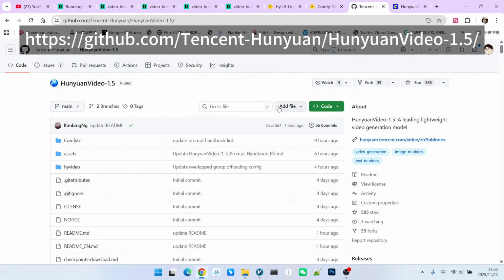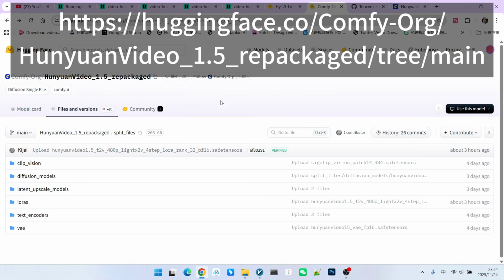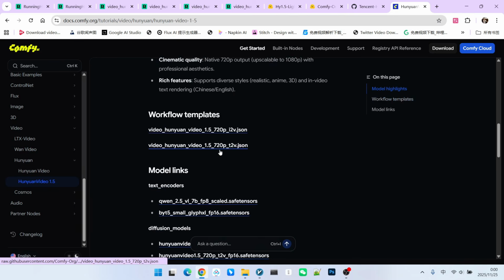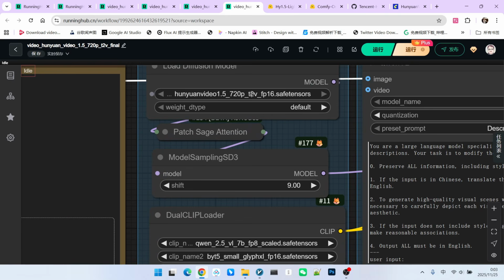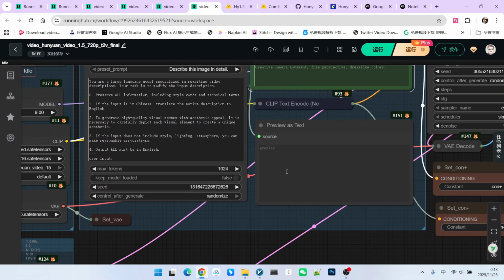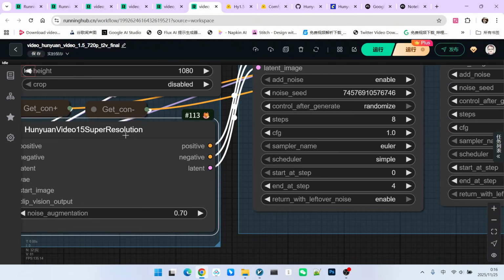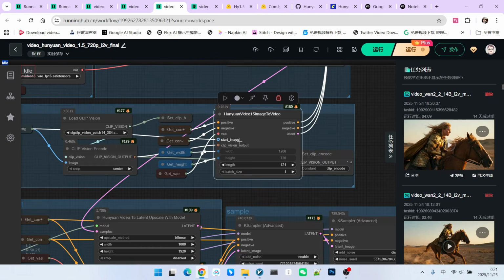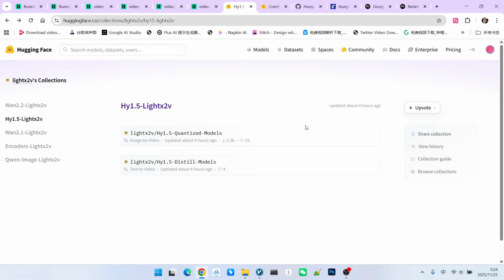Hunyuan 1.5 Released! The Ultimate ComfyUI Workflow for Realistic AI Video (T2V & I2V)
Tencent has finally released the Hunyuan Video 1.5 model, and it's a game-changer for open-source AI video! With only 8.3B parameters, this lightweight model delivers stunning native 1080p generation, incredible motion consistency, and realistic physics.
In this tutorial, I dive deep into ComfyUI to show you exactly how to use Hunyuan 1.5. I've simplified the complex official workflows into an easy-to-use structure and implemented a custom "High-Low Noise" sampling method (similar to Wan 2.2) to get the best quality in less time.
🔥 What’s inside this guide:
Model Overview: Why Hunyuan 1.5 supports native 480p, 720p, and 1080p generation.
Setup Guide: How to install the native ComfyUI nodes and where to download the Distilled & Quantized models.
Text-to-Video (T2V): Using Qwen2.5 VL for prompts and optimizing settings (CFG, Steps).
Image-to-Video (I2V): detailed breakdown of the visual encoder workflow.
Pro Upscaling: A step-by-step guide to Latent Upscaling to achieve crisp 1080p results without artifacts.

try the workflow online
1: video_hunyuan_video_1.5_720p_t2v